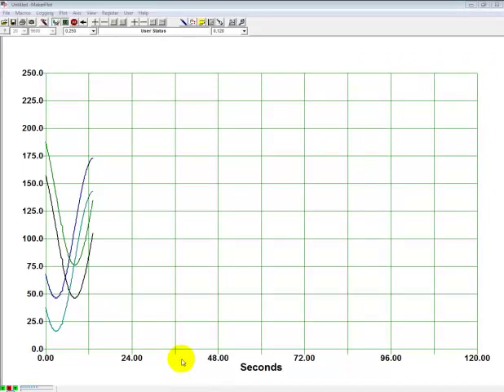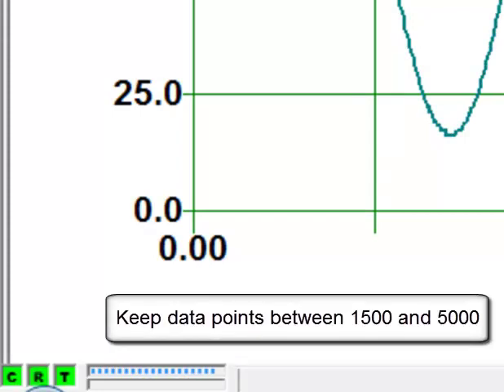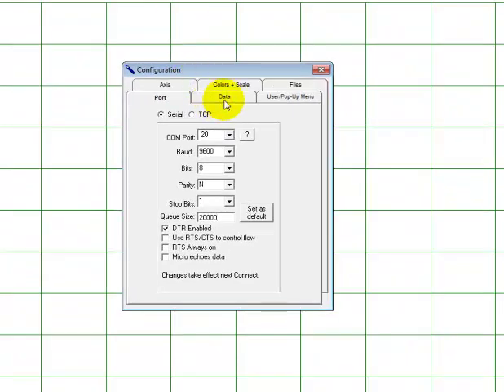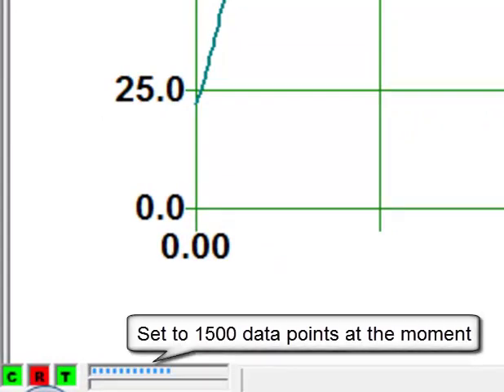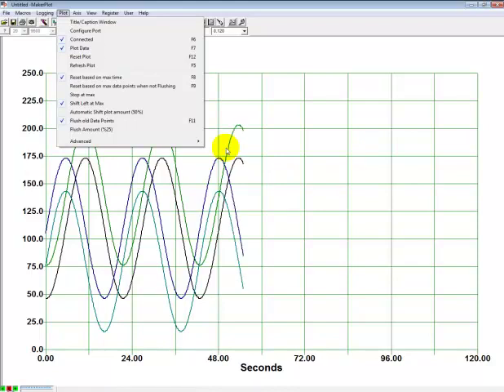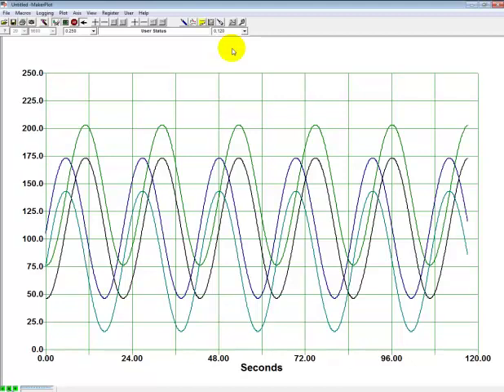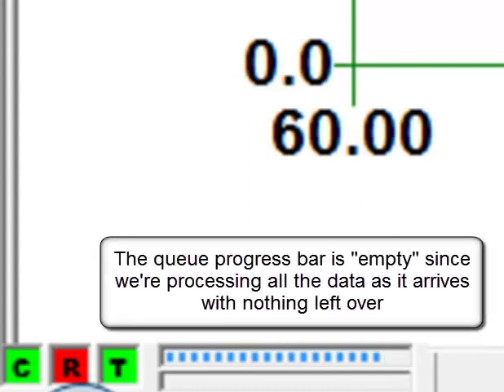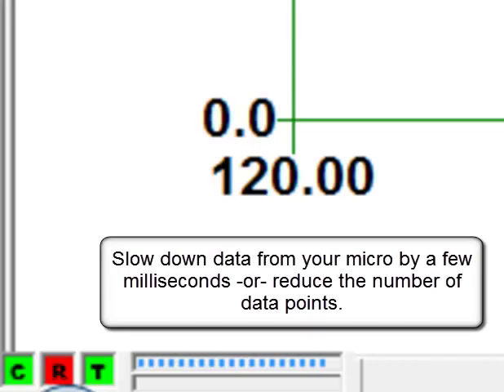Basic Plotting - Data and Queue Progress Bars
At the bottom-left of the interface screen are two important indicators.  These are the Data and Queue progress bars.  The top progress bar is the data entering the MakerPlot processing engine and the bottom queue progress bar indicates how fast the data are being processed -- and what's left to process.